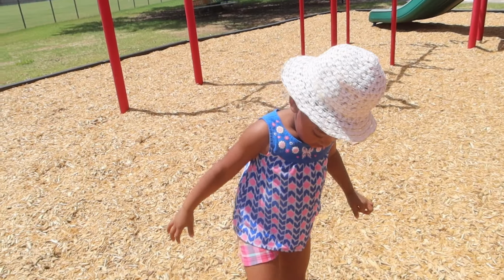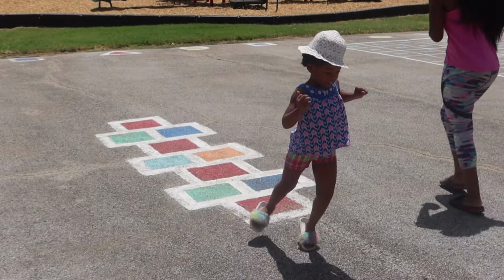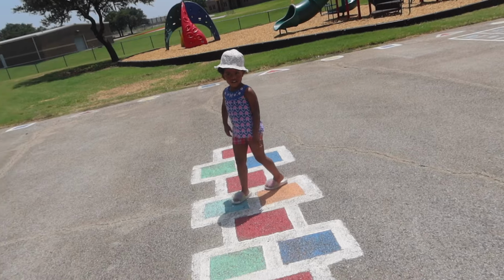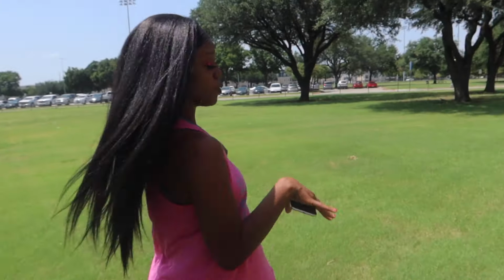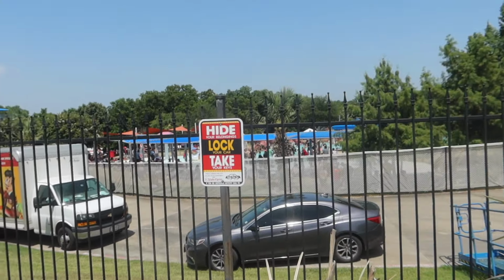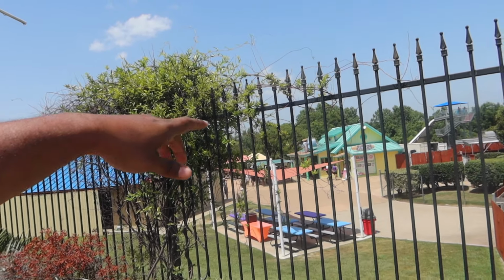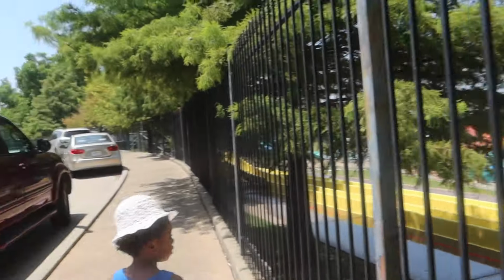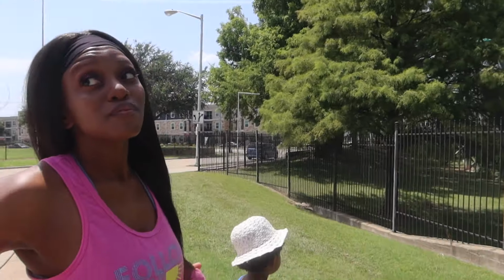WE TOOK OUR DAUGHTER TO THE PARK | HAWAIIAN FALLS TOUR | FAMILY VLOGS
Follow TheRealTDFamily...

Wont Miss Any Of Our New Videos.